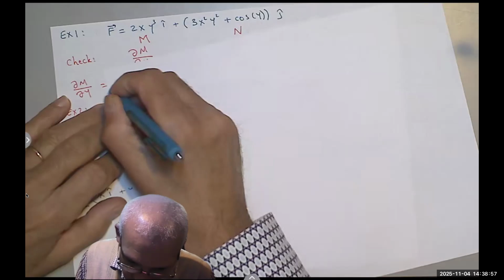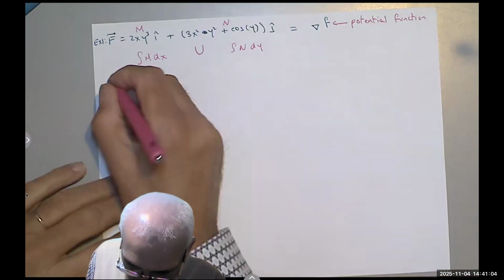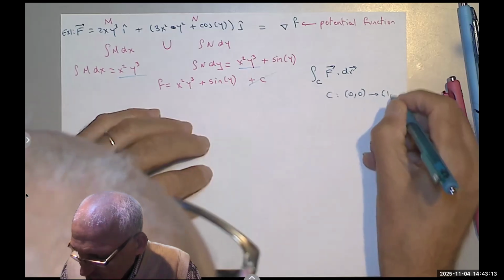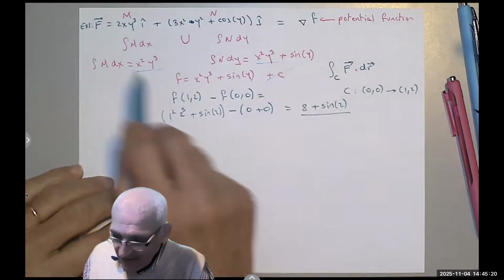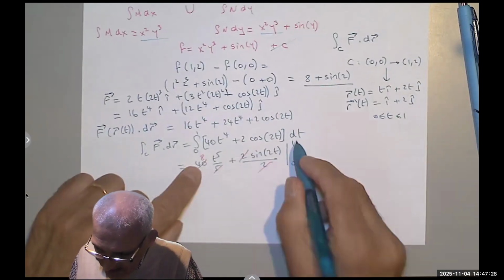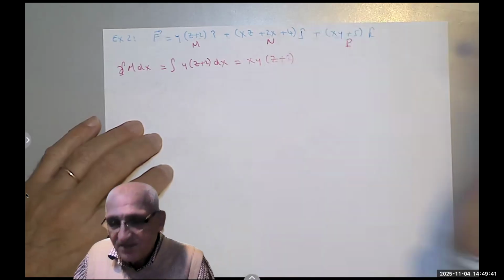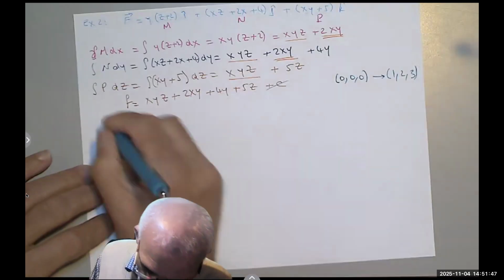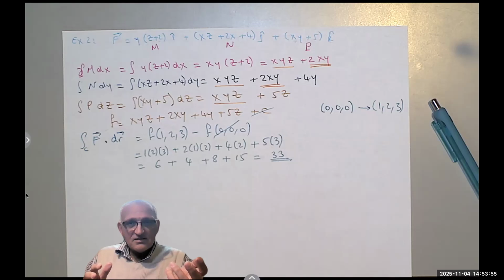How to Find the Potential Function of a Conservative Field (Step-by-Step)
In this session, we continue our discussion on Conservative Vector Fields. Last time, we learned how to check if a field is conservative. Today, we take the next step — finding the potential function and seeing how it simplifies line integrals dramatically.

You’ll learn:
✅ How to find the potential function for a conservative vector field
✅ Why conservative fields make line integrals path-independent
✅ How to compute work done by a force field using the potential function
✅ Step-by-step 2D and 3D examples
✅ The connection between curl, divergence, and field behavior

By the end of this lesson, you’ll see why conservative (irrotational) fields are a huge time-saver in physics, vector calculus, and engineering mechanics.

📘 Chapters:
0:00 Introduction
0:55 Review: What Is a Conservative Field?
2:20 Finding the Potential Function (2D Example)
7:10 Work Done Using the Potential Function
11:45 3D Example (Work Calculation)
17:00 Why Conservative Fields Simplify Line Integrals
19:00 Preview: Curl vs. Divergence — What’s Next